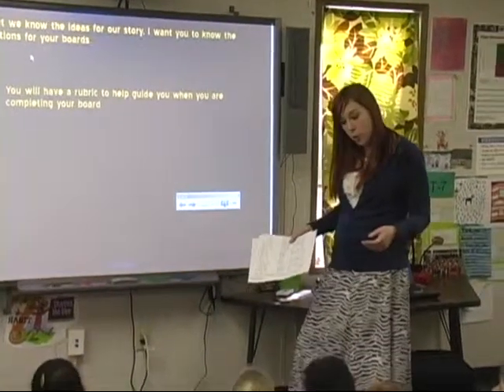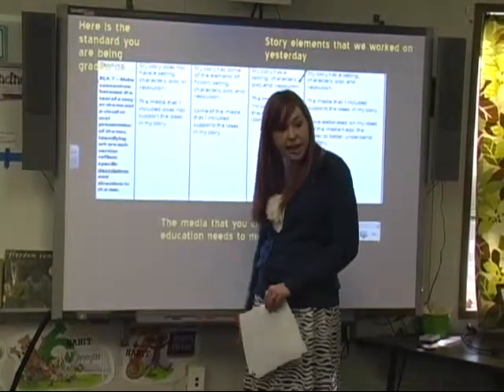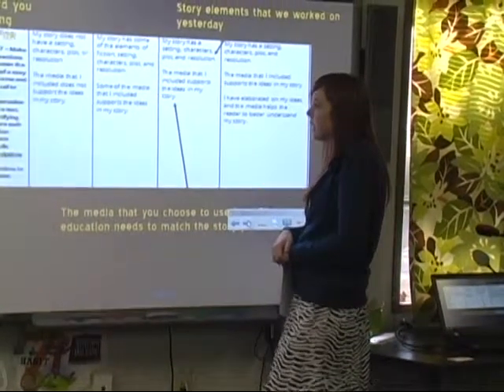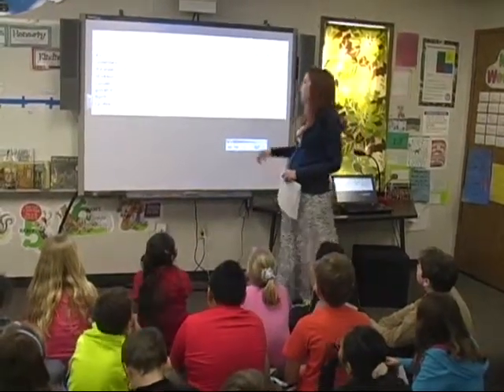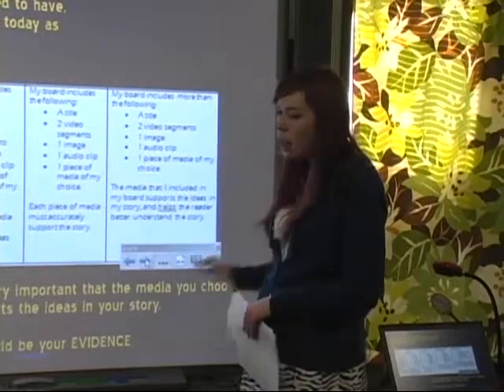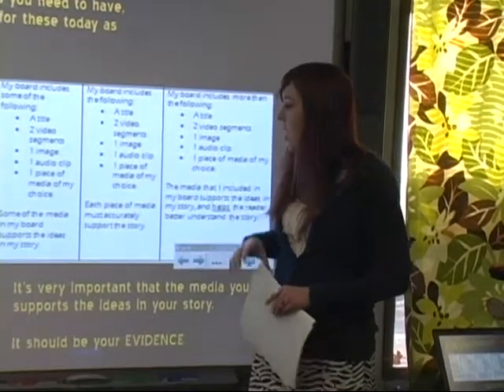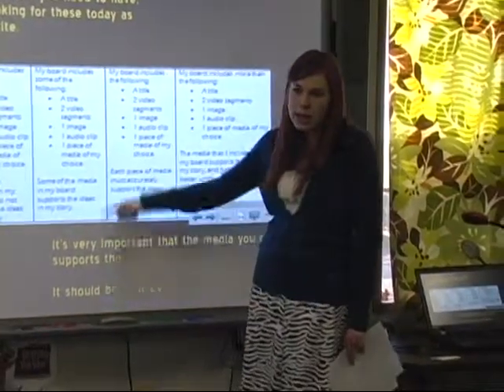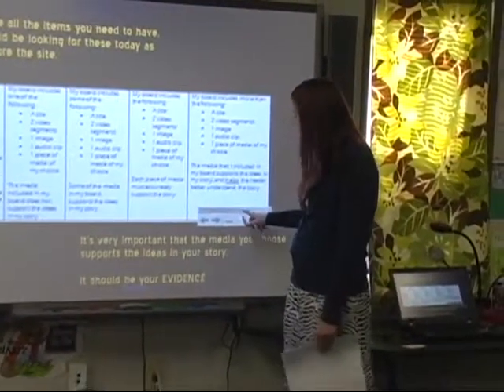DENSI application 2014